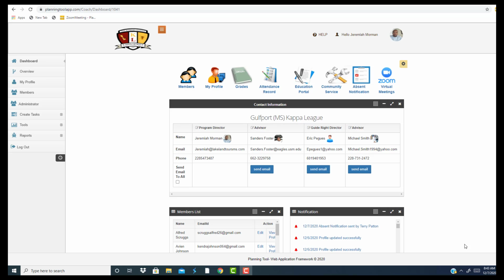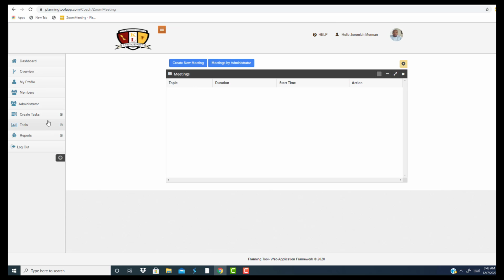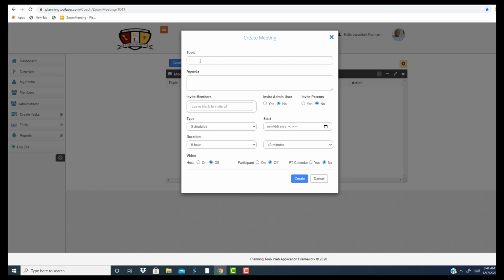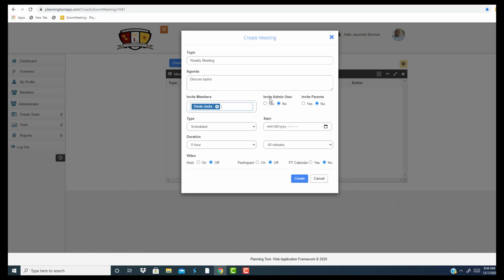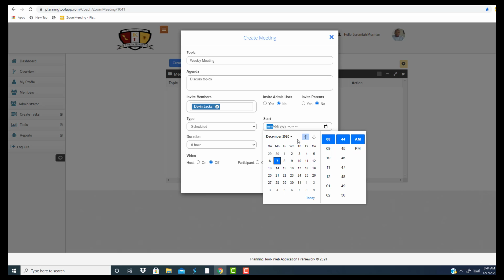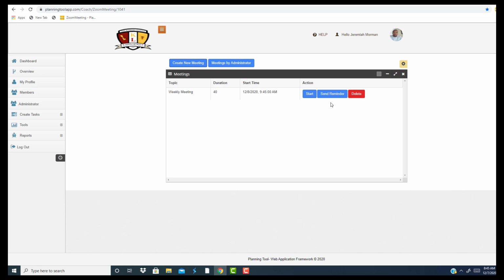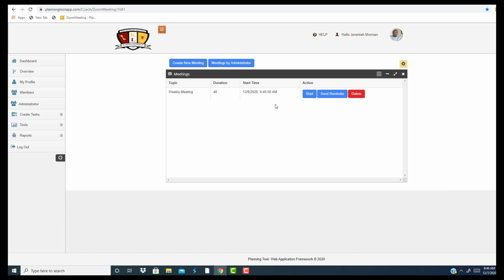Zoom Intergration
Zoom Tutorial